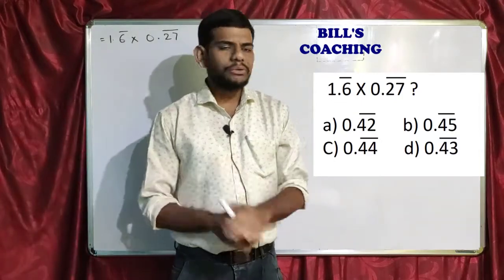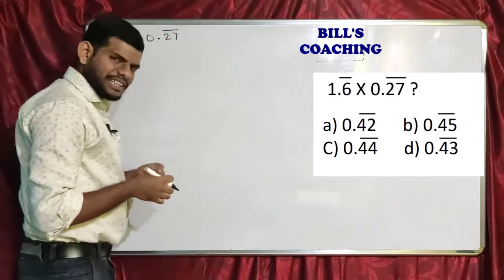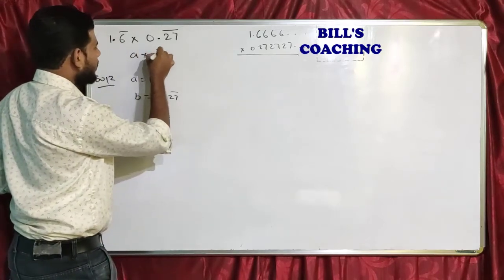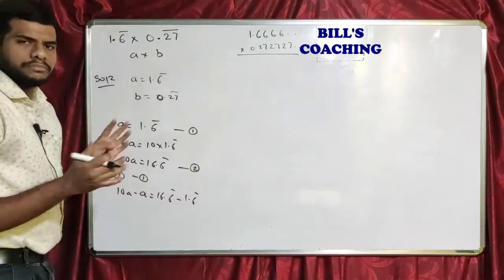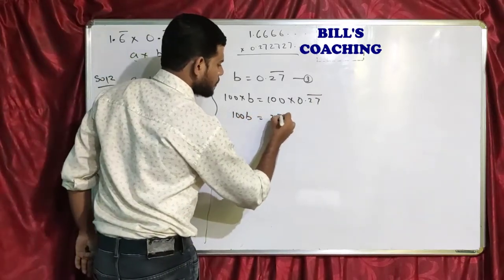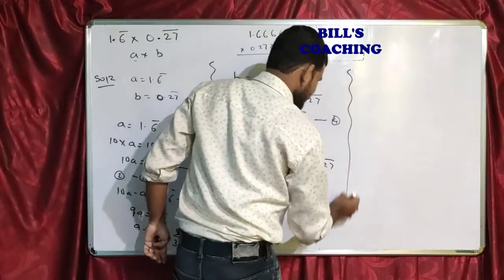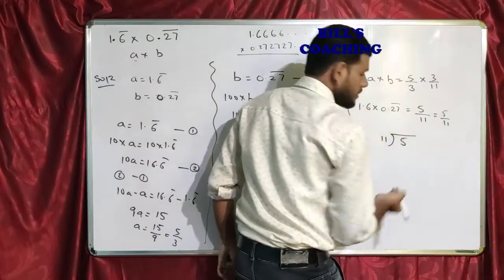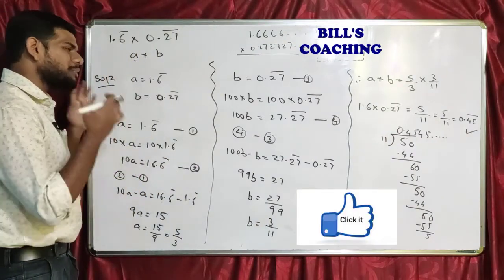Real Number Based Puzzle 2 | Bill's Coaching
These maths and physics based, topic (questions) and puzzles, turns out to be a big challenge to students and people  who are not able to understand and apply concepts.

These riddles, brain teasers and concepts, will test your logic and will improve your IQ level.
We will be making videos on maths and physics related topics so that you can understand better and clear your concept.

Bill's Coaching, will continue making such  videos to increase your IQ level. These will help students in many competitive exams.

Online learning is growing and will continue to provide quality content to our viewers.

You can always ask us questions related to maths, physics, puzzles and riddles. We will make video based on your topic. 🙂

Do share our channel with your friends family and relatives and which will boost us to make more such videos . 🙂
Need all your support to grow our channel.